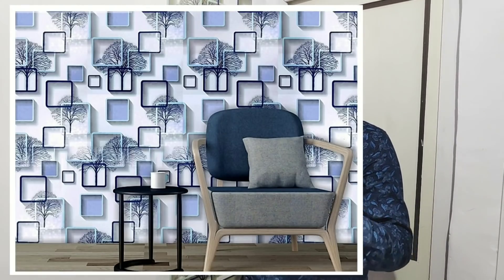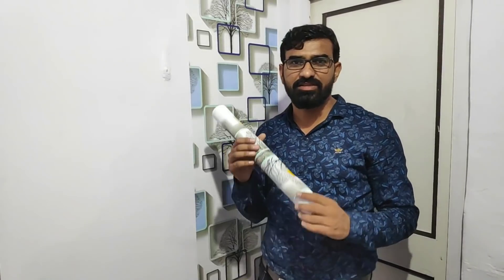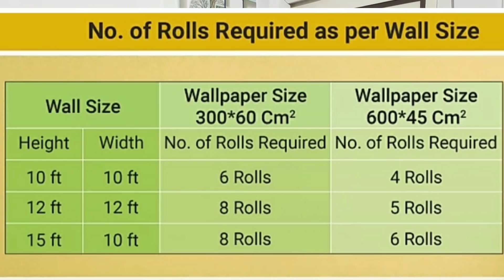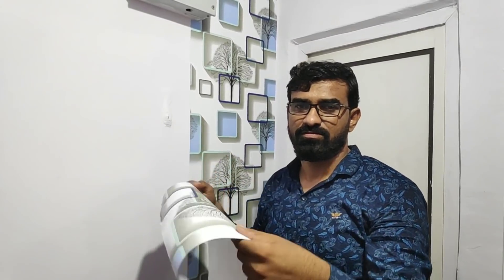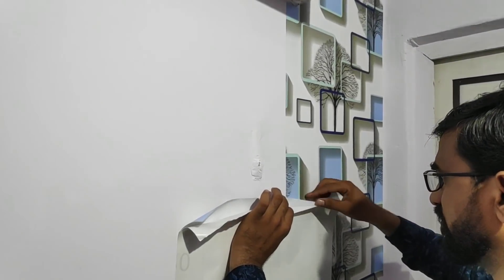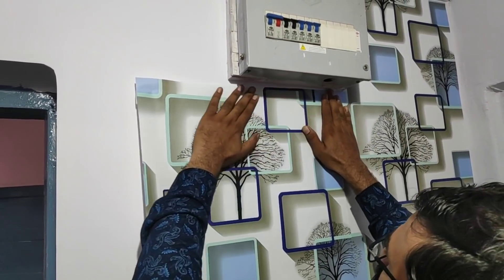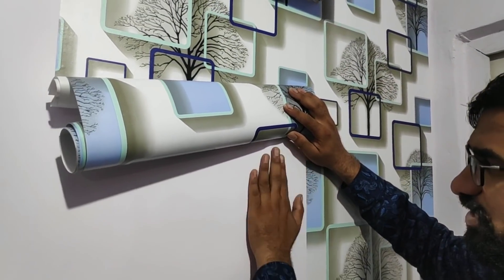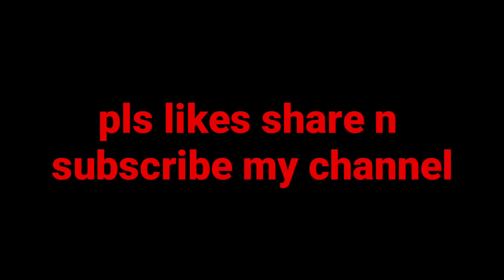खुद ही घर में 3D वाॅलपेपर लगाए, Flipkart से बुलाया, How to paste 3D wallpaper, Self Adhesive, WalTop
दोस्तो आप यकीन नहीं करोंगे, यह अभी 199 में मिल रहा है और यह वॉल पेपर स्टीकर पीवीसी है और घर में खुद लगा सकते हैं,
इसे महीने फ्लिपकार्ट से परचेस किया है इसका साइज है,
one roll,  45 cm width और 600 cm length

खुद ही घर में 3D वालपेपर लगाएं, Flipkart से बुलाया, How to paste 3D wallpaper, Self Adhesive sticker

आपको इसे खरीदना है तो इन इस लिंक से आप खरीद सकते हैं,

Wallpaper is used under as interior decoration material to make the background of room more attractive and beautiful. These can be used in residential and commercial places. World-class collection of Indian & imported wallpapers available under one roof. Wallpaper comes with different characteristics i.e. washable, non- washable, fire-retardant, acoustic, paint able, anti-cracking, scratch-resistant, shock resistance & resistance to microorganism, residual odours etc. Wallpapers available in different forms like paper, PVC, Vinyl etc.

Korean wallpaper,
Textured 3d wall panel 3dwallpaper
Modern wallpaper
Buy cheap 3d wallpaper
Luxury 3d wallpaper
Designer wallpaper at cheap prices
Wallcovering wallpaper manufacturer
Imported wallpaper wholesaler
Wallpaper manufacturers in online
Interior decor ideas
Cheap wallpaper
Wholesale wallpaper
Wall decor
Kids wallpaper
High quality imported 3d
Cheapest wallpaper in online,
3d,4d,5d wallpaper